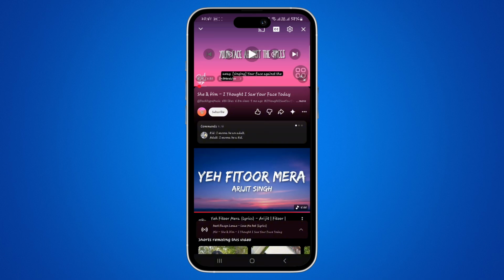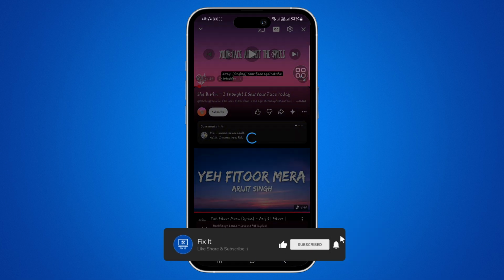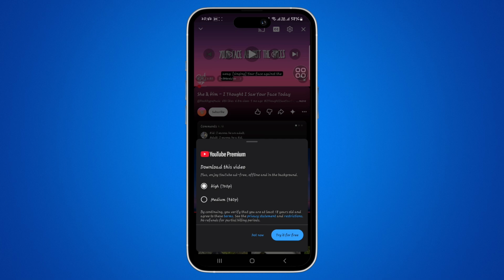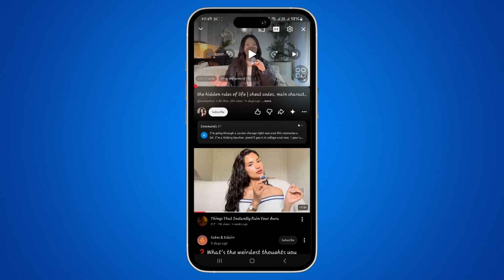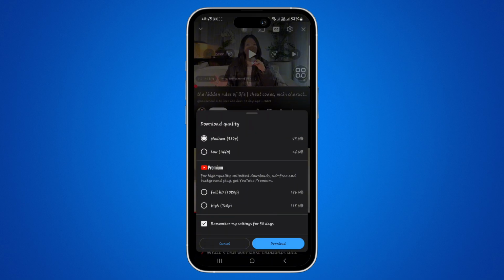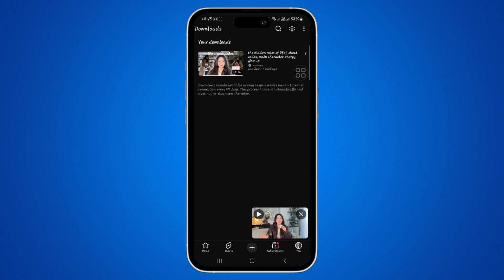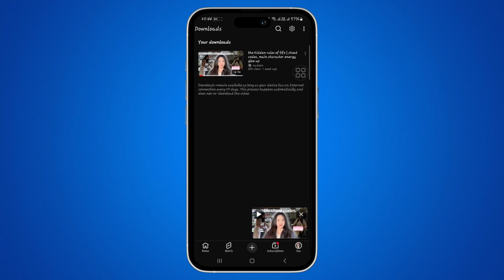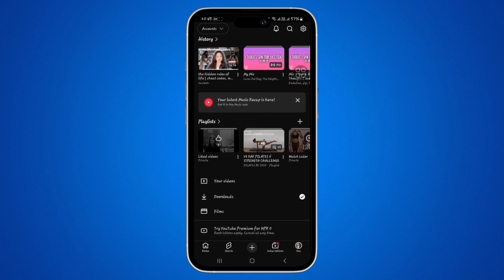How To Save YouTube Videos To Watch Offline 2026 - Step By Step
Want to watch your favorite YouTube videos without using mobile data? 📥▶️ This step-by-step 2026 guide will show you how to save YouTube videos to watch offline using the YouTube app, so you can enjoy your content anytime, even without an internet connection.

What You’ll Learn in This Video:
✅ How to save YouTube videos for offline viewing
✅ Where to find your downloaded YouTube videos
✅ How to manage and delete offline downloads
✅ Tips to download videos in different quality settings
✅ Common reasons why the download option may not appear

Whether you're traveling, have limited internet access, or simply want to save data, this tutorial will help you download YouTube videos for offline viewing quickly and easily.

📌 Chapters:
⏱ 0:00 - Introduction
⏱ 0:12 - How To Save YouTube Videos To Watch Offline (Step by Step)